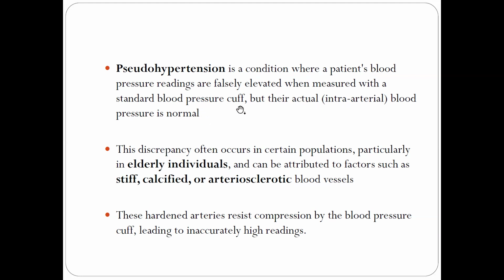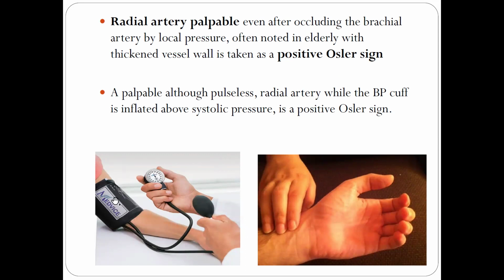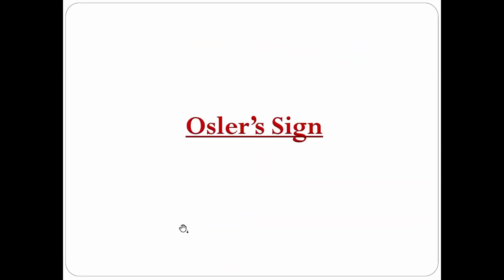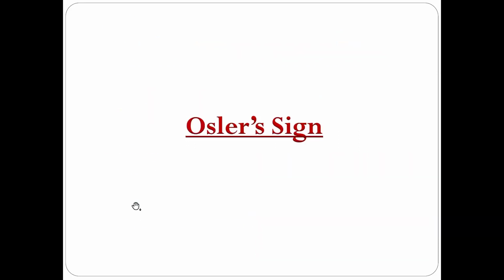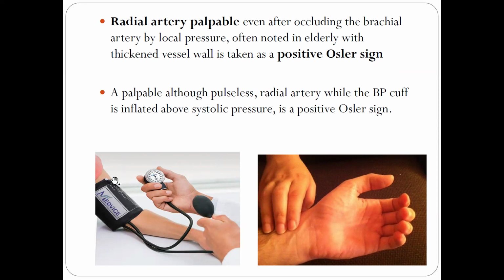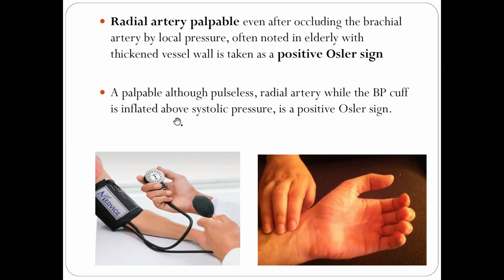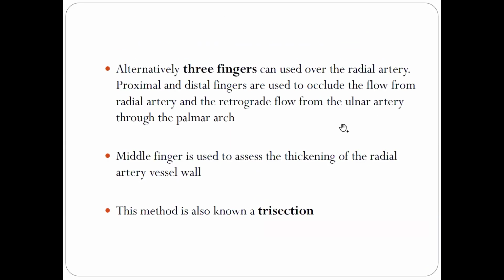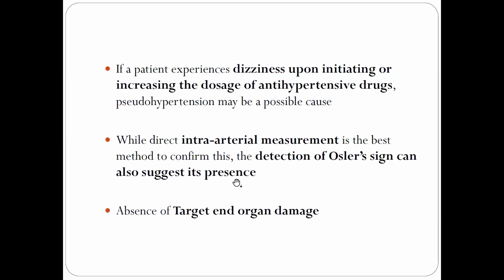Pseudohypertension : Dr. Akif Baig